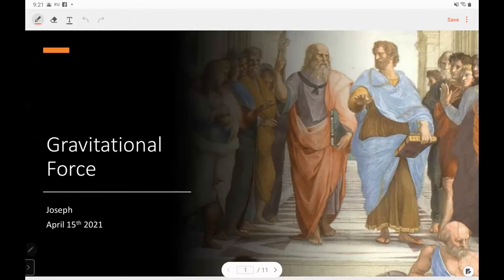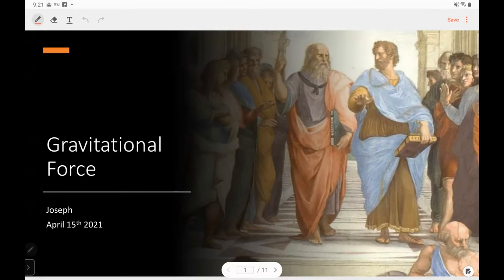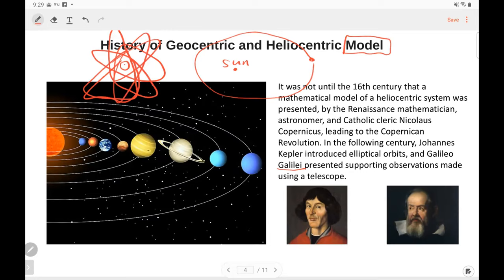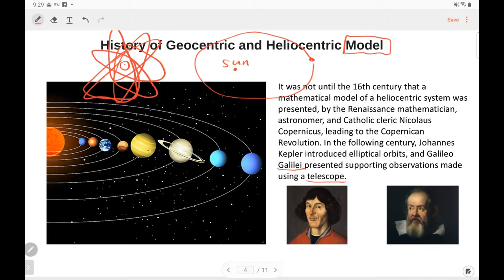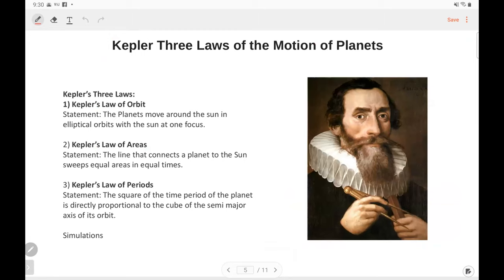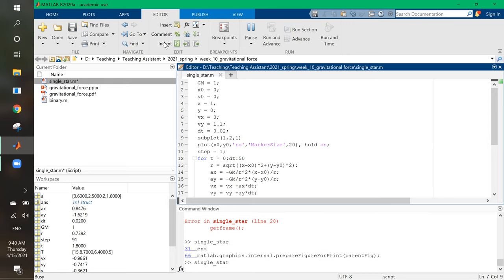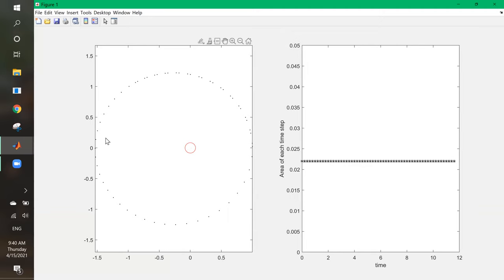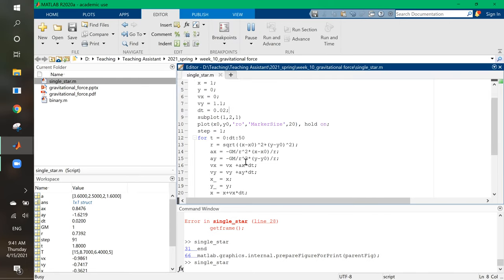PHY 11 Gravitational Force 20210415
The lecture covers the history how physicists studied the motion of the planets and the derivation of the Newton's gravitational farce law.